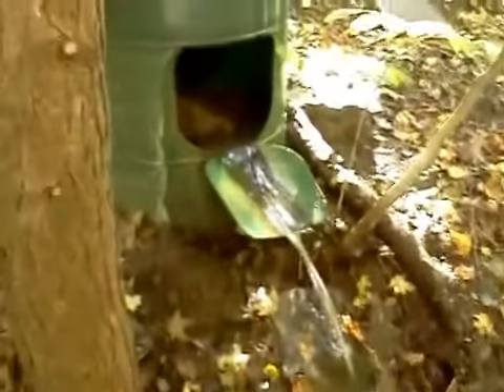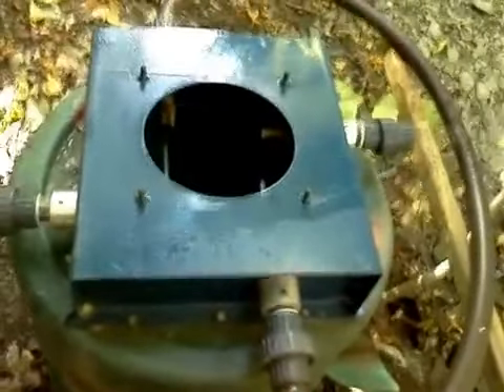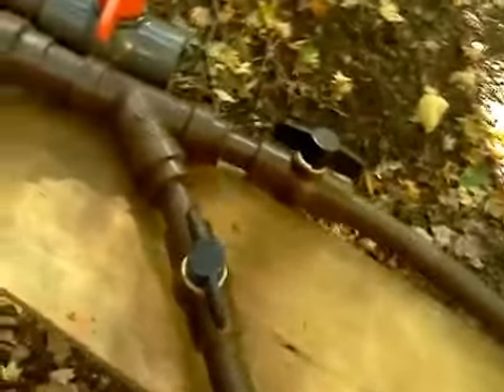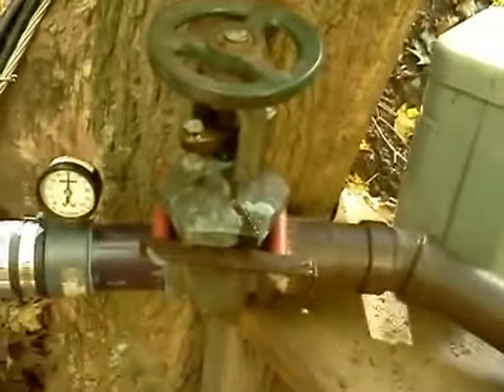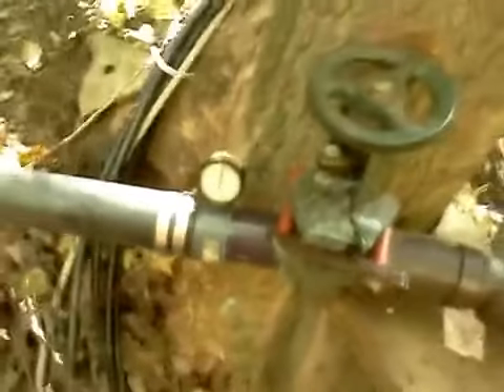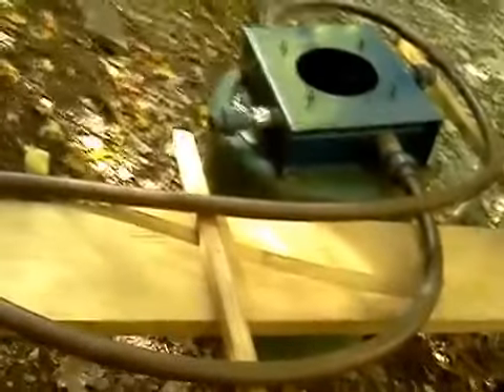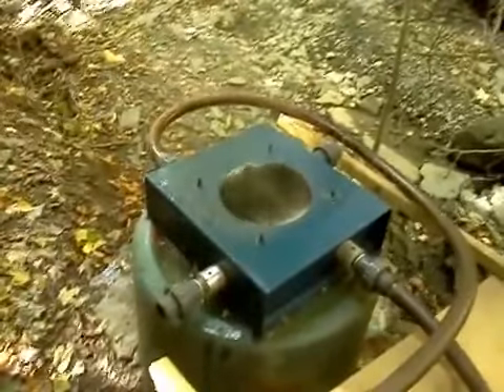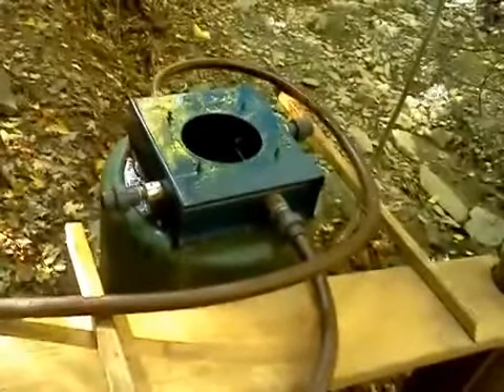How-to: Set-up Micro Hydro Generator Piping for Residential Applications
Take a quick tour of one of our simple yet robust micro hydro systems. 52 PSI through a 2" pipe and the stream is running on dry 8-10 GPM.

Valves and piping set up for generator at bottom of site. Simple design keeps nozzle selection modular. Commonly available pieces make repairs easy and affordable.